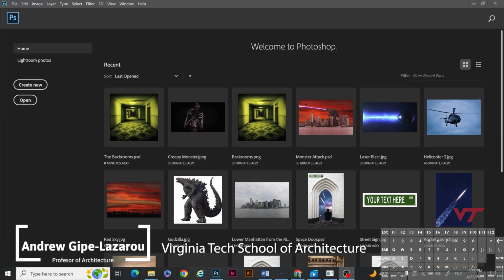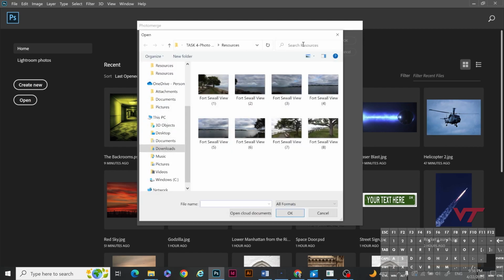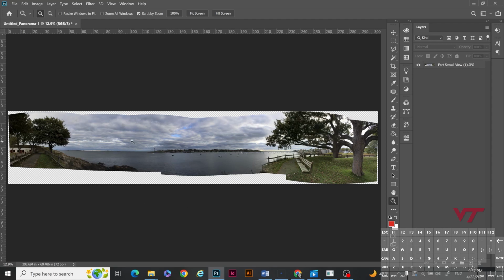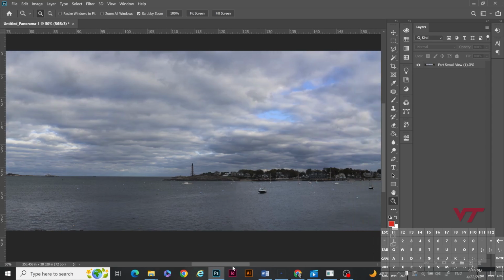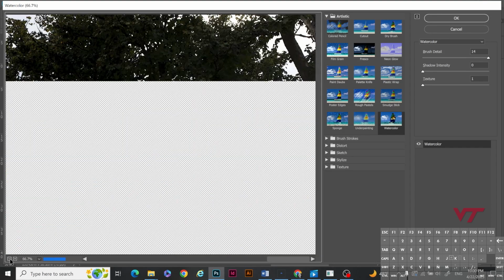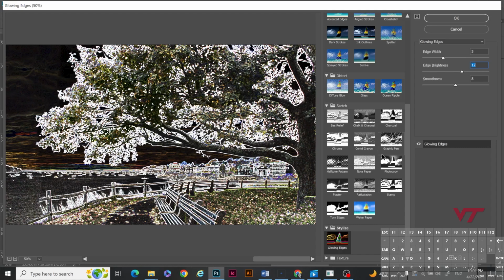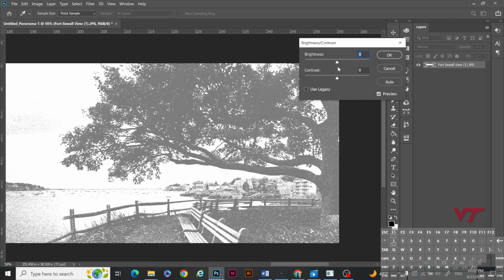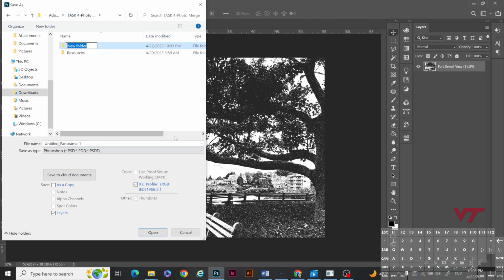Photoshop to InDesign Basics pt.4 | Virginia Tech Architecture